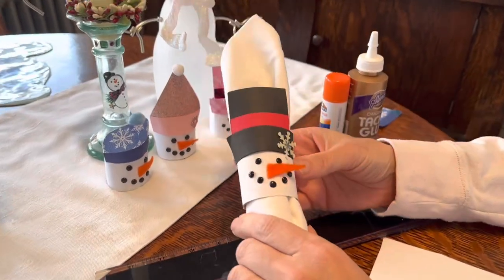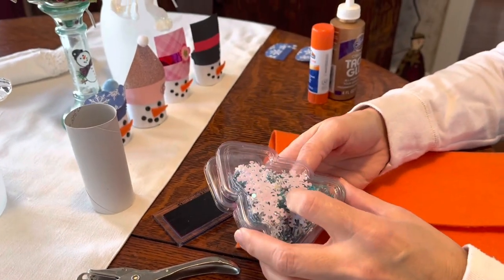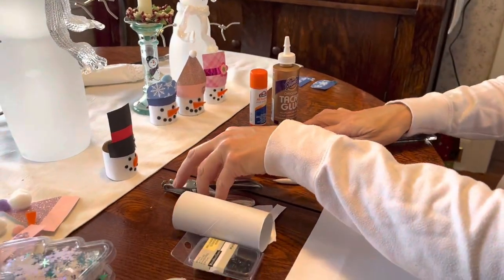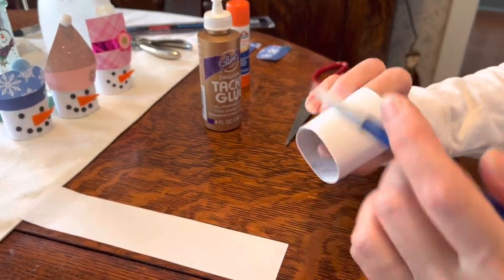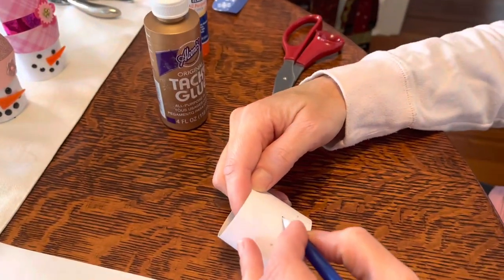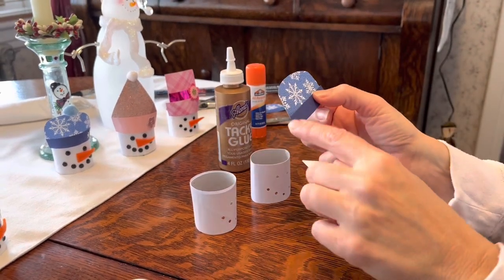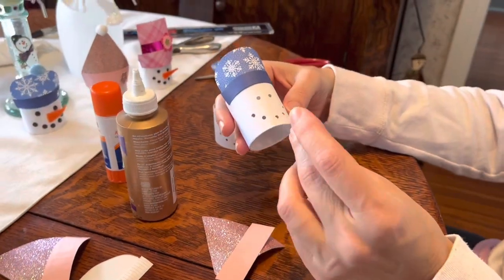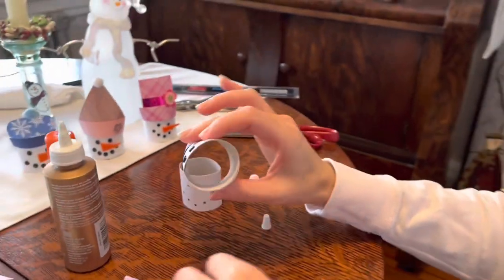Snowman Napkin Rings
Easy fun snowman napkin ring craft using toilet paper and paper towel rolls.

Fun craft during the winter months.